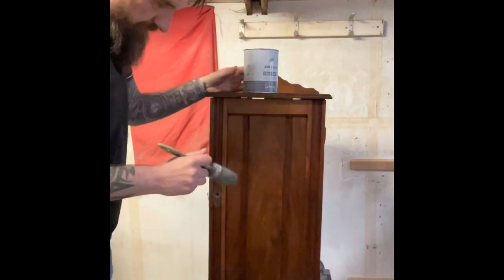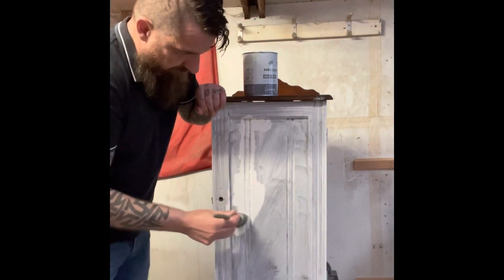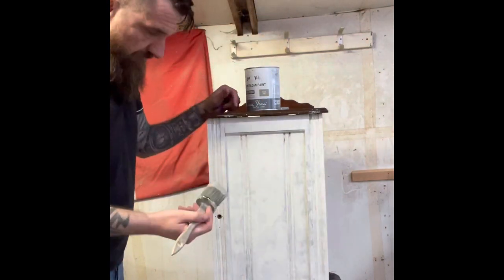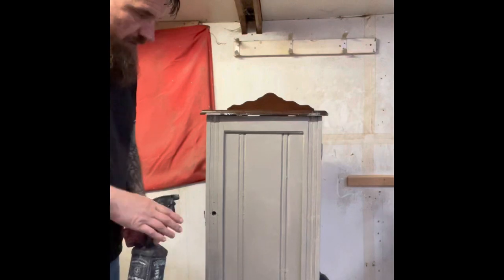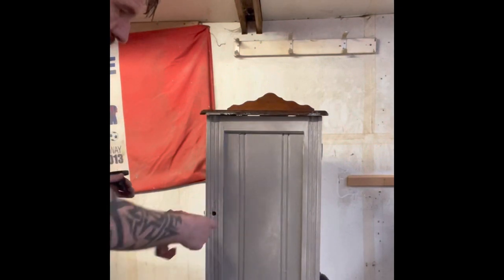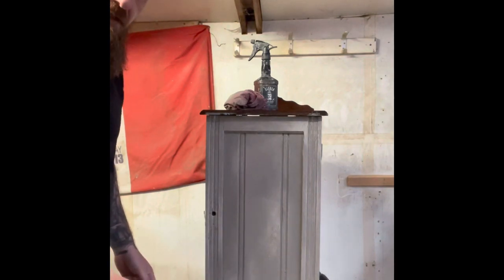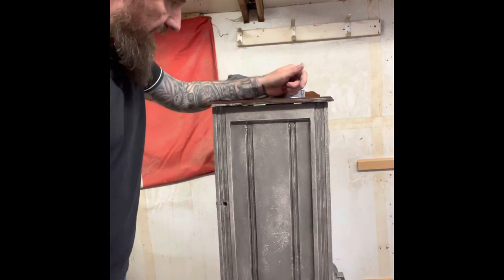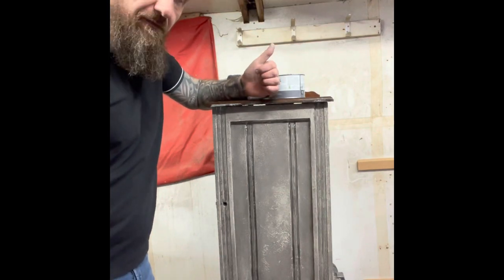Creating a rustic french shabby chic look with chalk paint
Painting a old cupboard to look like a rustic french antique using Annie Sloan chalk paint with black wax and a water distress method